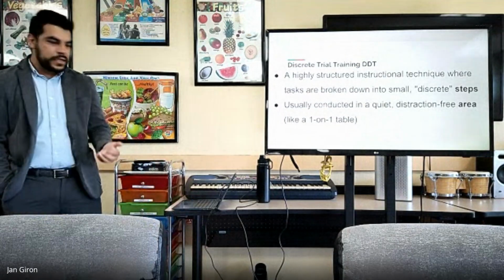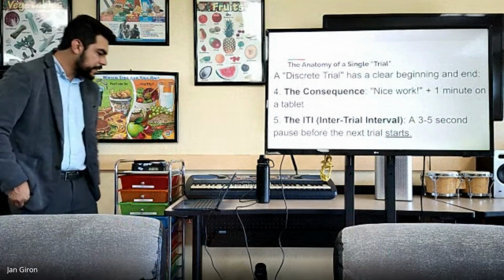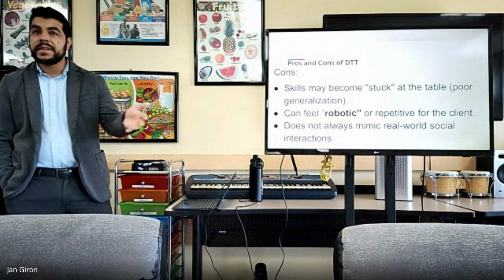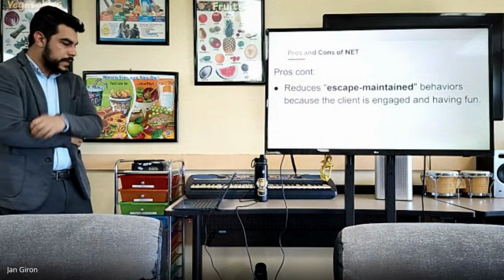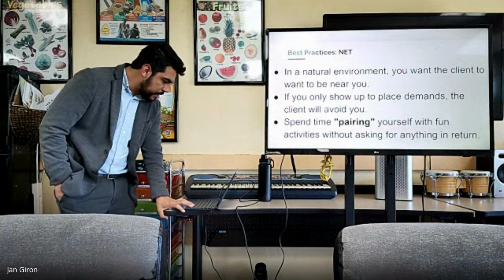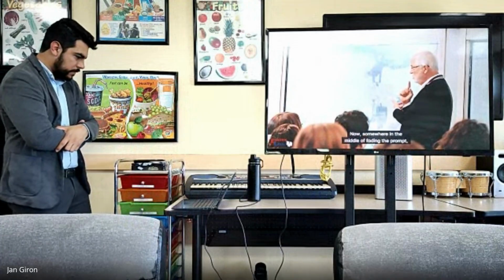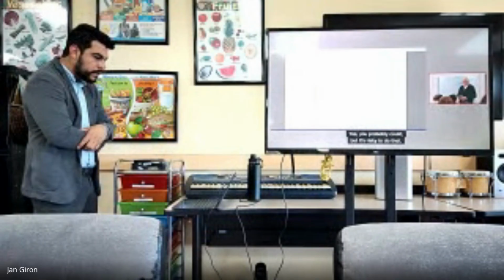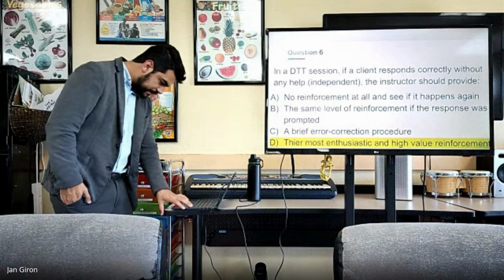28 - RBT Training Part 2 DTT & NET